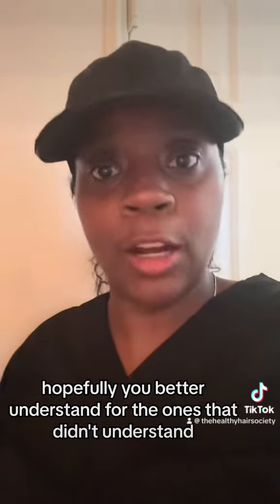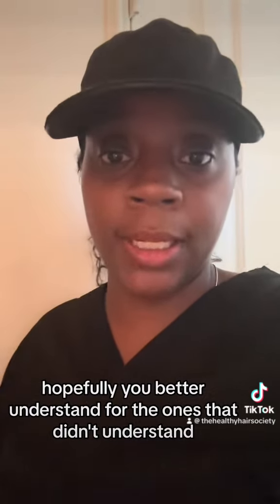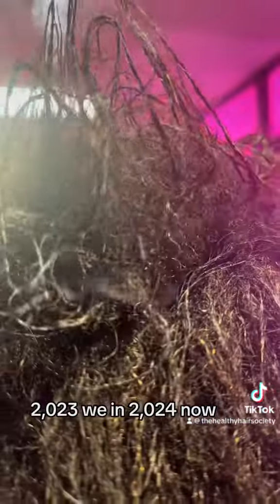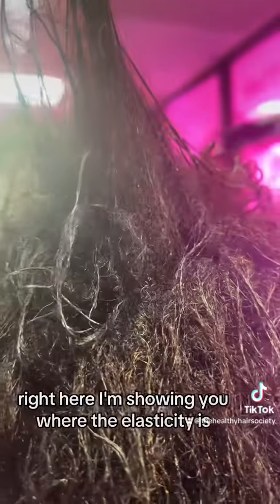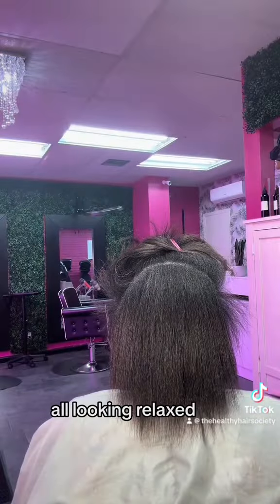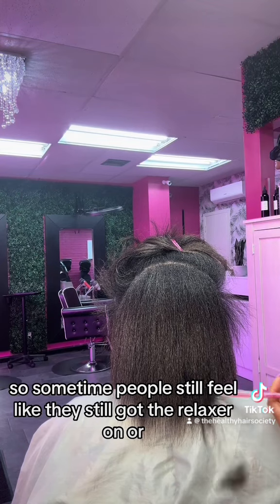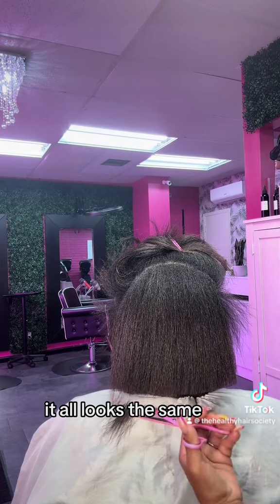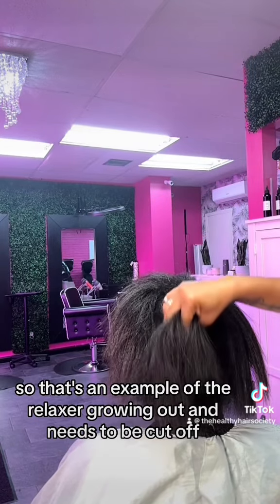February 16, 2024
Relaxers Hass to be cut off and it is best to get it off sooner than later